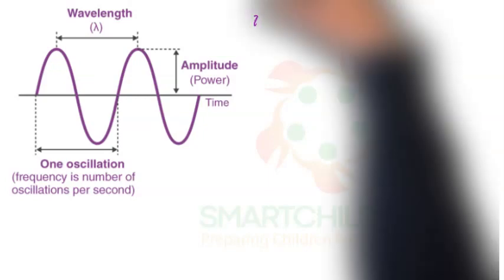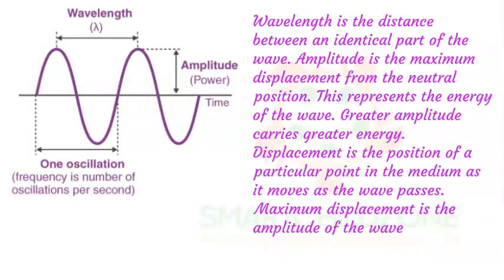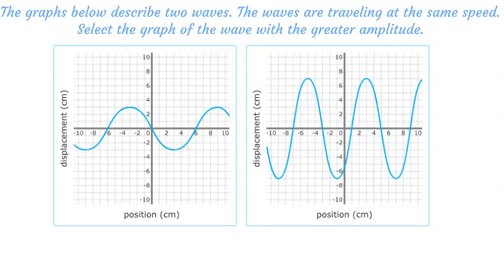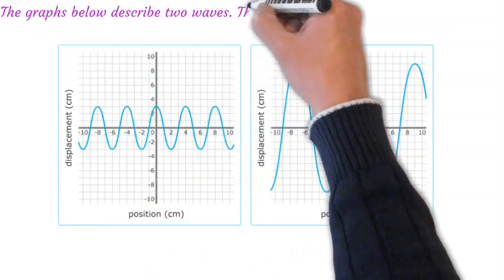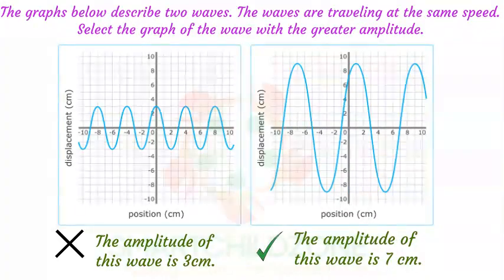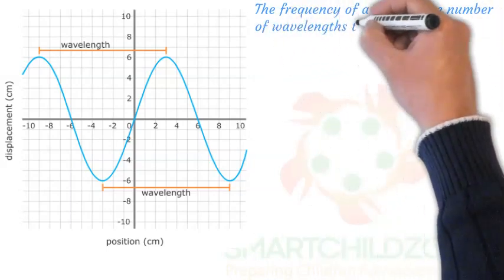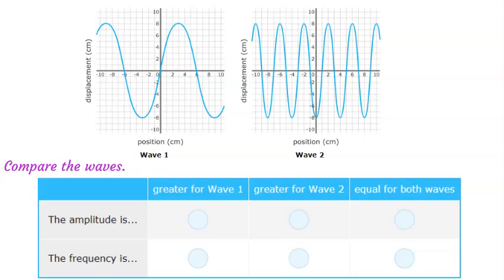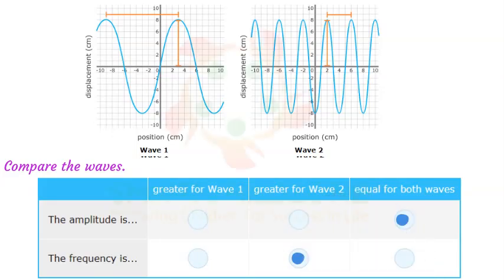Wavelength, Frequency, Time Period and Amplitude | Physics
Physics definition of waves. Difference between wavelength, amplitude, frequency and time period.

To learn more about time period, wavelength, frequency, amplitude and wave cycle, please watch this lecture till the end.